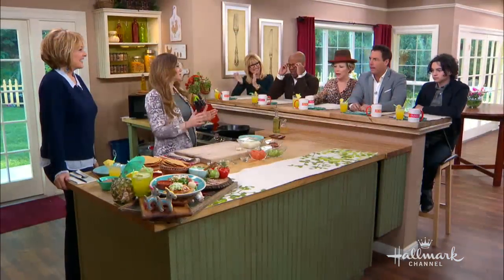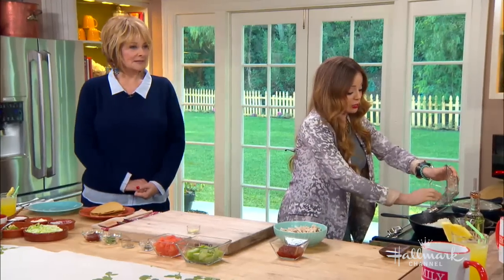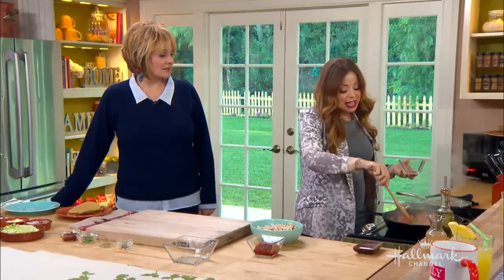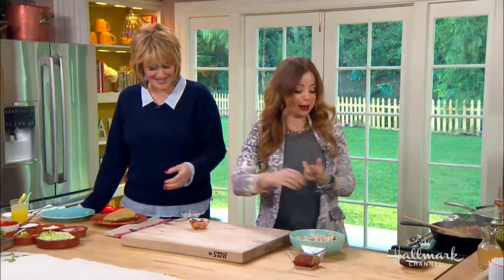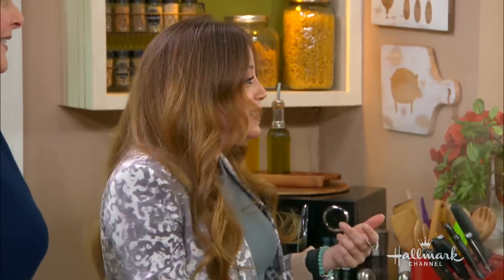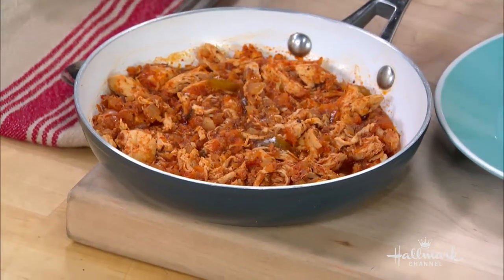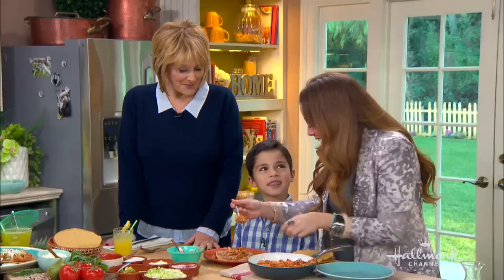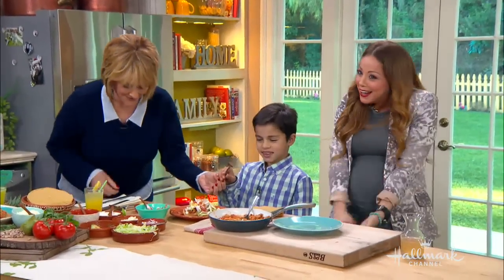Chef Marcela Valladolid’s Chicken Tinga Tostadas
Co-host of Food Network’s ‘The Kitchen,’ chef Marcela Valladolid shares her recipe for Chicken Tinga Tostadas. This traditional Mexican dish combines the flavors of smoky chipotle, Chorizo, and Mexican oregano.